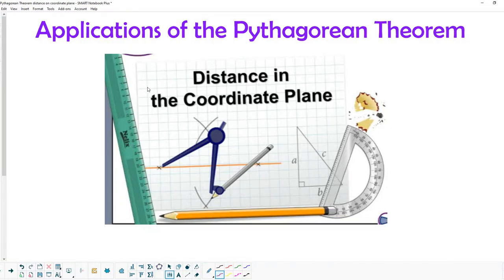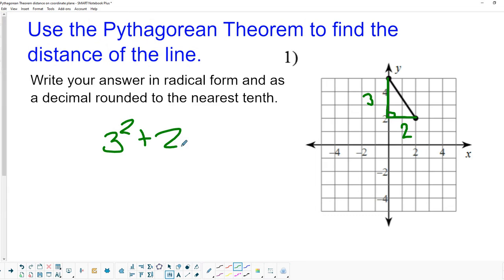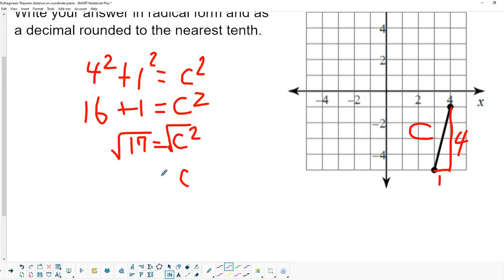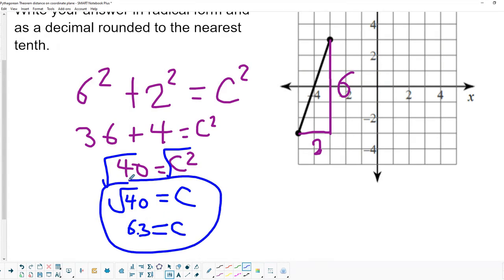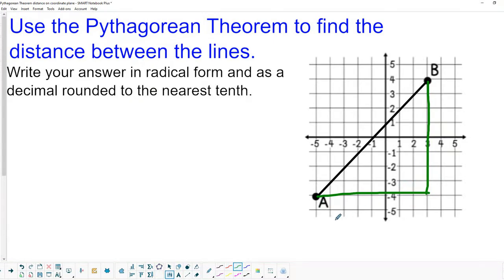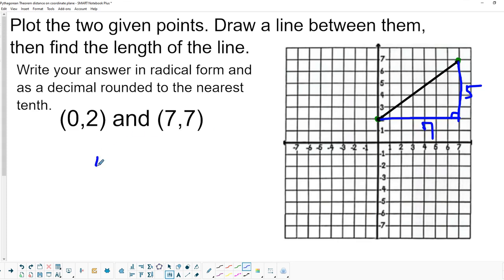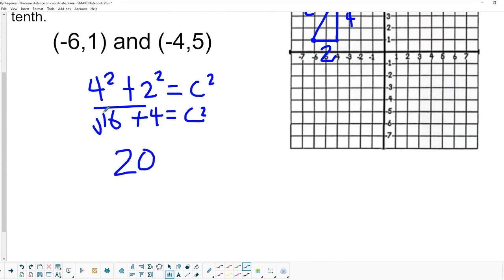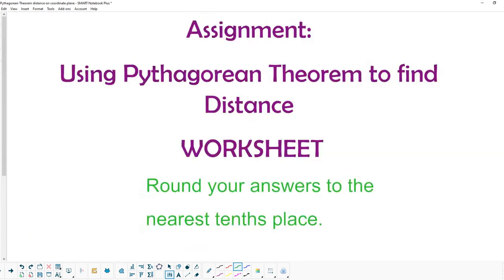Finding Distance Using the Pythagorean Theorem